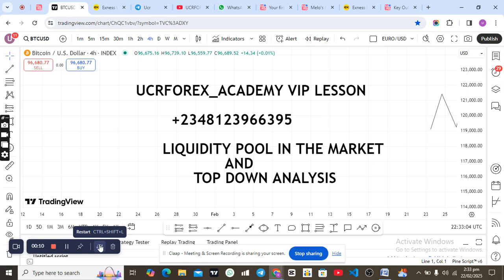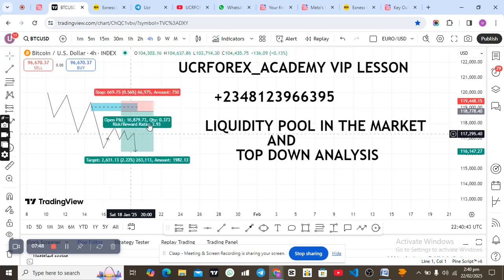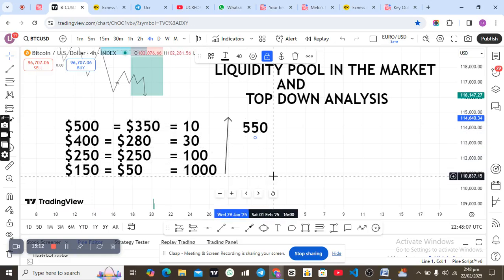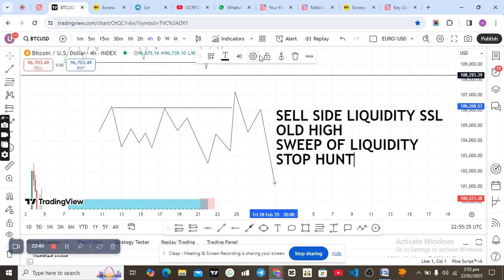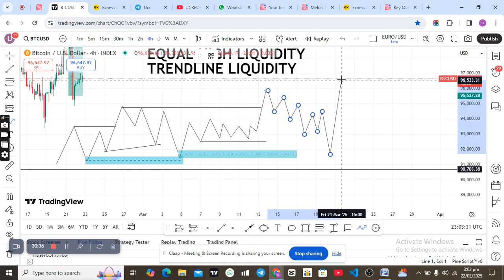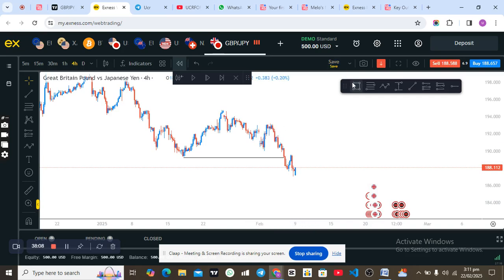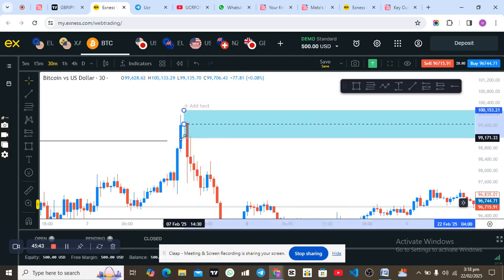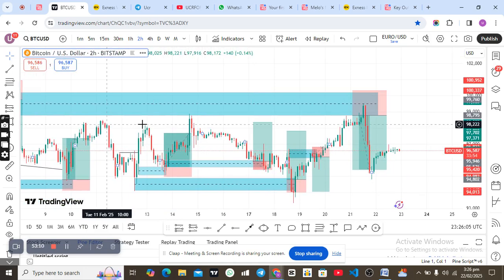Advanced Market Structure Course (VIP LESSON) SECTION FIVE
Understanding market structure is crucial for any trader aiming for long-term success. In this in-depth session, we’ll explore both fundamental and advanced concepts, helping you decode price action and refine your market analysis skills. You'll also learn effective strategies for market structure mapping, giving you an edge in identifying high-probability trade setups. Stay focused, watch till the end, and take notes for better retention.